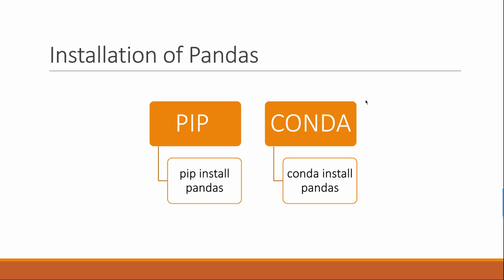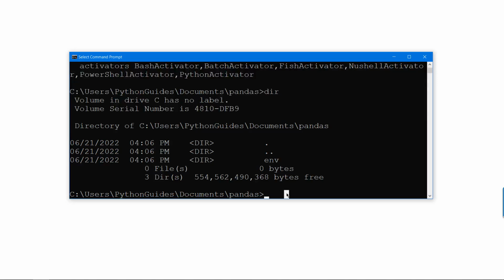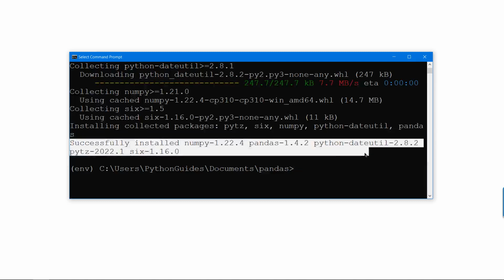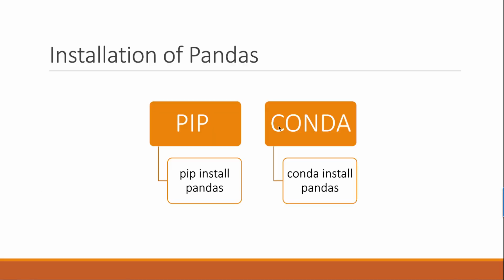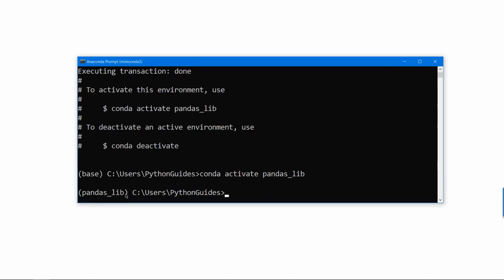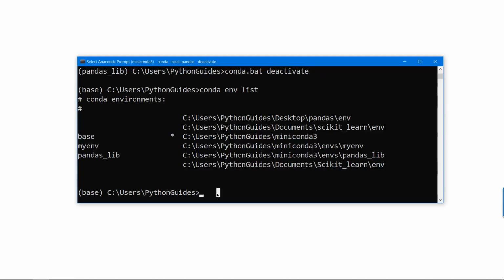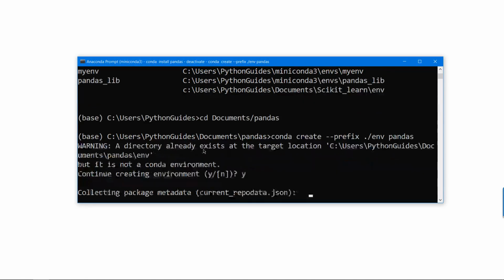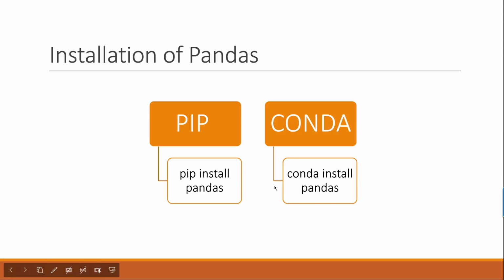Install Pandas in Python Using Conda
In this Pandas tutorial, I explained how to install Pandas in Python using Conda.